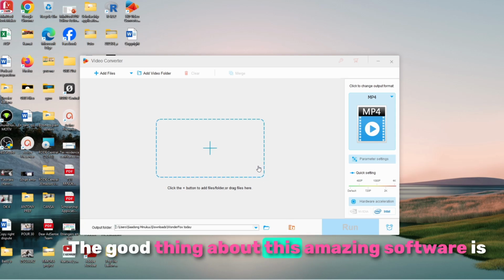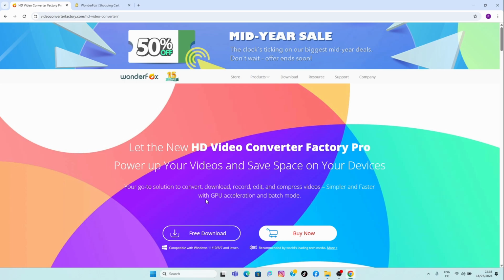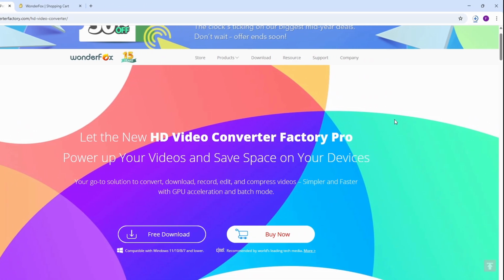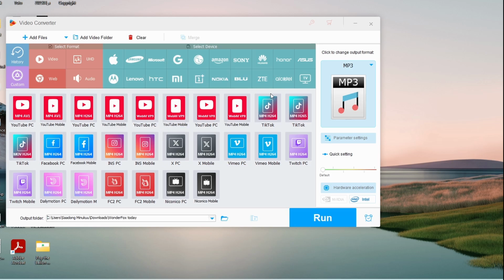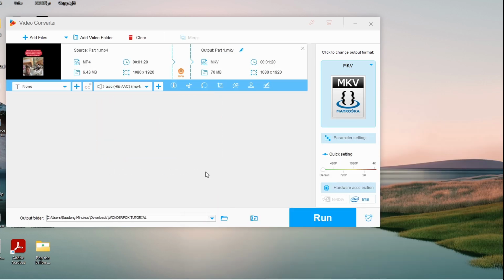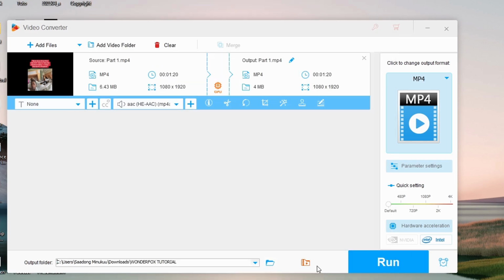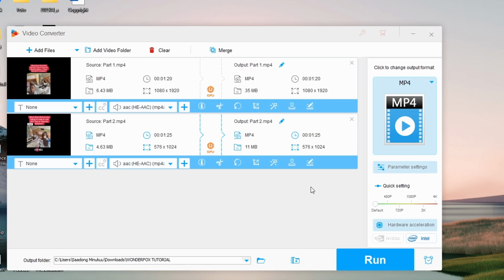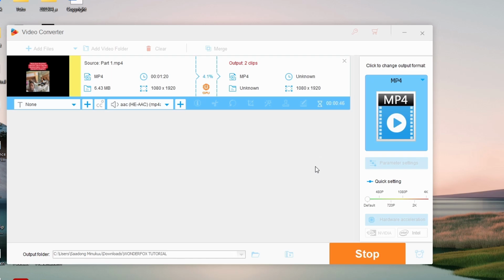How to Convert & Compress Videos Without Losing Quality - The Best Video Compressor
Tired of bulky video files taking up your storage space? Unlock the power of video conversion and compression with WonderFox HD Video Converter Factory Pro!

In this step-by-step tutorial, learn how you can convert your video or compress your video file to make it smaller, so it takes up less space on your computer. This way you can place your video into PowerPoint presentation, upload it to Discord, or even email it.

HD Video Converter Factory Pro is your go-to solution to convert videos to MP3, MP4 or any format of your choice and compress your videos without any noticeable quality loss — simpler and faster with GPU acceleration and the possibility to batch convert or batch compress your videos.

Powered by WonderFox exclusive encoding tech, this video converter is among the first to support HD video conversion. Whether you want to convert 8K video, 4K to 2K, or 2K to 1080p, etc., it is the best choice with its support for HD, 2K, and up to 12K video conversion. You can enable the hardware acceleration feature to maximize encode and decode efficiency 25x faster than the average. It also supports the new NVIDIA 50 series graphics card.

Feel free to try this pro video converter and compressor for yourself! Do not hesitate if you need any tips. 🙌

0:00 Intro
3:31 Get HD Video Converter Factory Pro
9:54 How to convert a video to MP3, MP4 or any format.
14:03 How to compress a video without losing quality
20:03 How to batch compress videos without losing quality
21:45 How to batch convert videos to MP3, MP4 or any format
23:08 Bonus tip: How to trim, merge, crop, rotate or add effects or watermark to a video
24:34 Outro